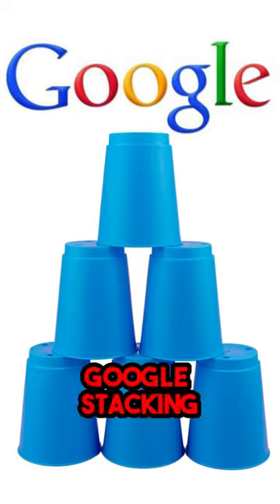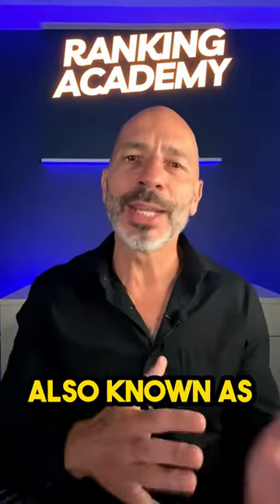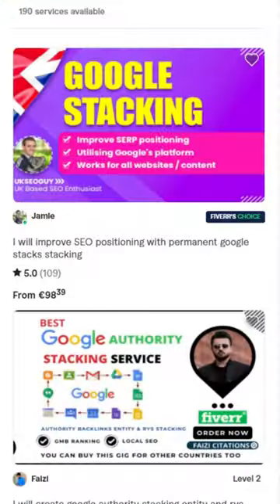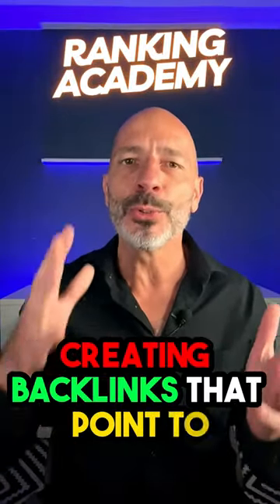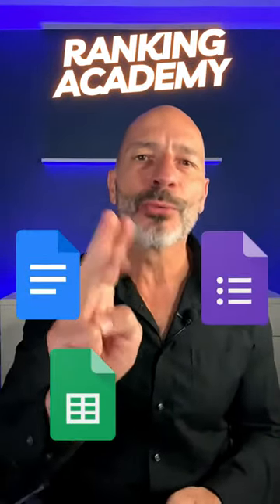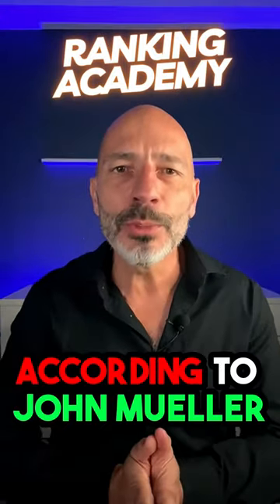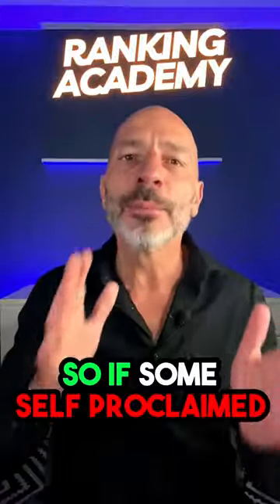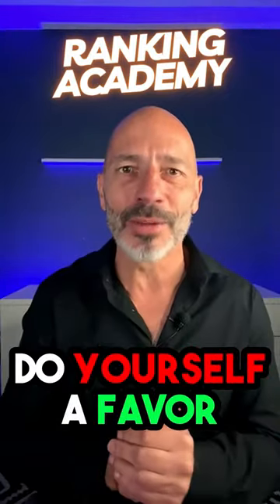What is Google Stacking in SEO?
Google stacking is an SEO technique used by many local SEO Pro to enhance the visibility of local businesses in Google search results. In this video I go through what Google stacking really is and if it's worth considering it as an SEO tactic.